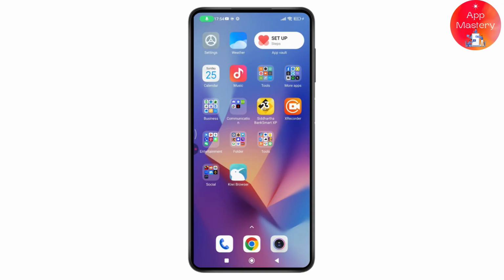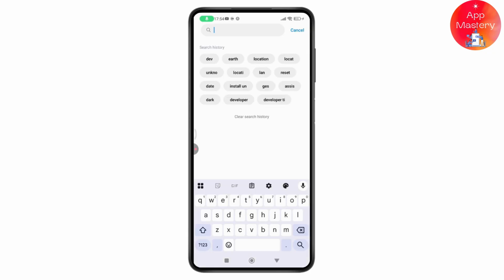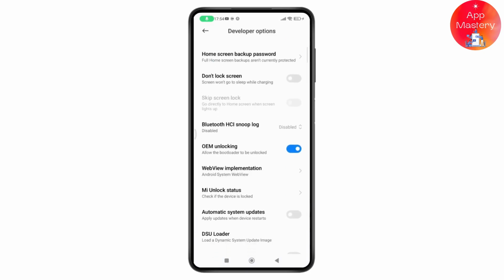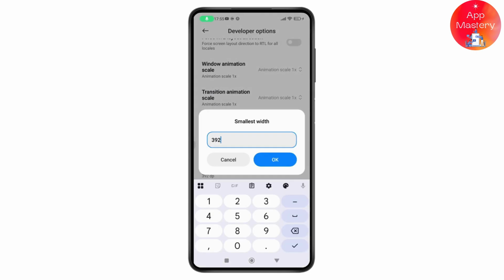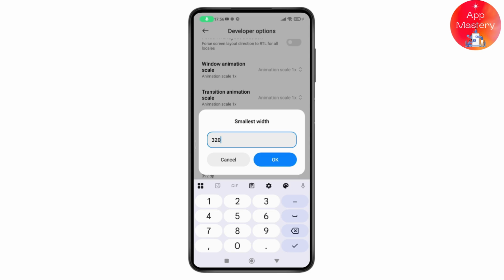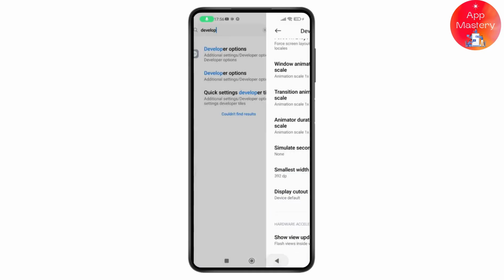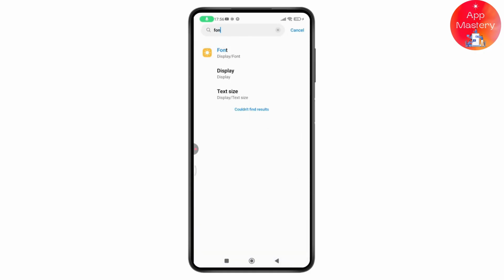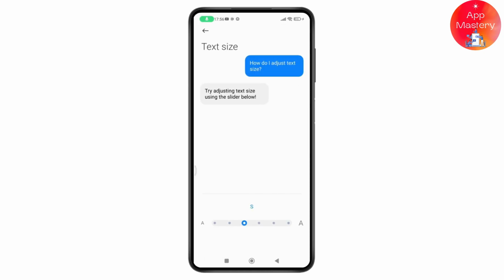Make the Time Icon Bigger on Any Android Phone | Easy Settings Trick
Make the Time Icon Bigger on Any Android Phone

Make the time icon bigger on any Android phone using developer options and get a bigger time icon, battery, and status icon that is much easier to read. This is important because when the time icon and status bar icons are small, it can be hard to see quickly, especially on the home screen. After you make the time icon bigger, you can keep the value between 300 and 400 in smallest width and instantly see the time icon grow larger. If the text and the app icons on your home screen also becomes bigger, you can reduce the text size back to your preferred level using font size or text size, and then adjust the size of the desktop icons using icon settings. This way you can keep your status bar icons larger while keeping desktop icons and text normal.

00:00 Introduction
00:10 make the time icon bigger on android

how to enlarge time icon on android, how to make font bigger on android, how to make icons bigger on android, how to enlarge icon on android